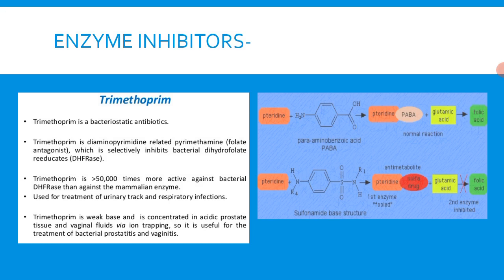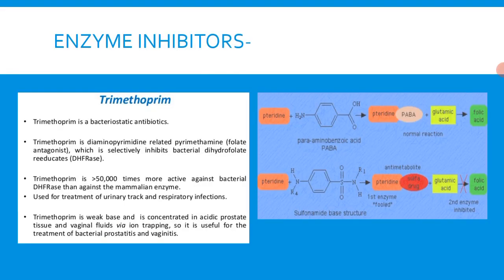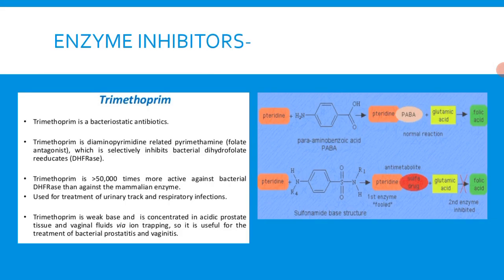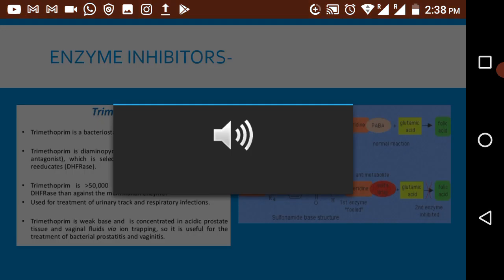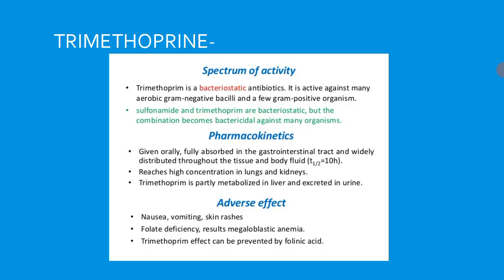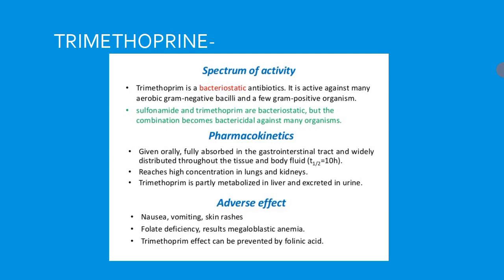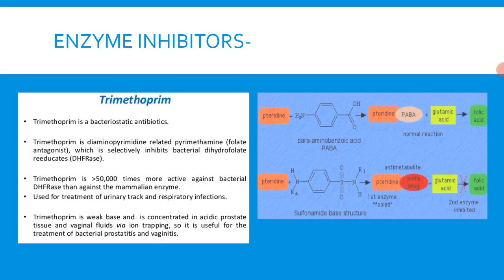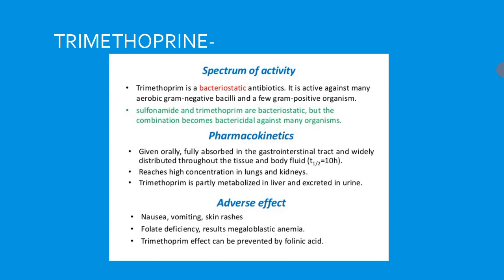Asst. Prof. P V Shete; MB 349; medical microbiology; lecture 59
enzyme synthesis, enzyme synthesis inhibitors, trimethoprim, sulfa drugs